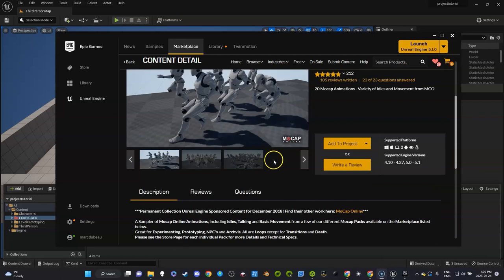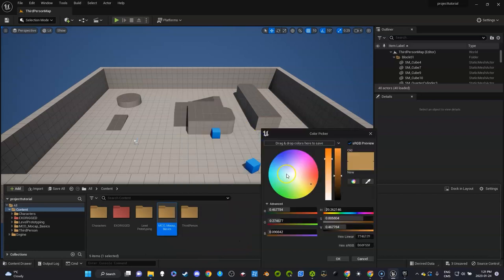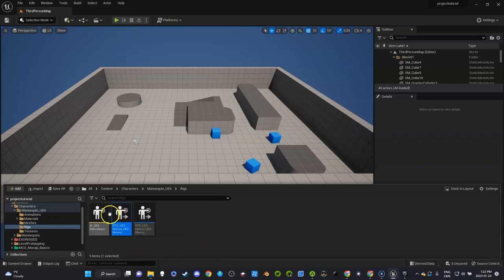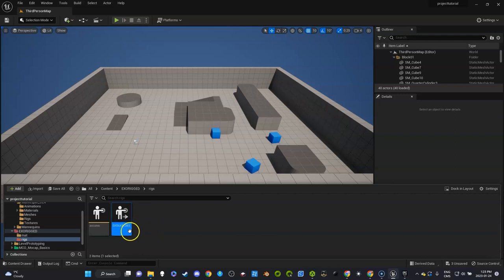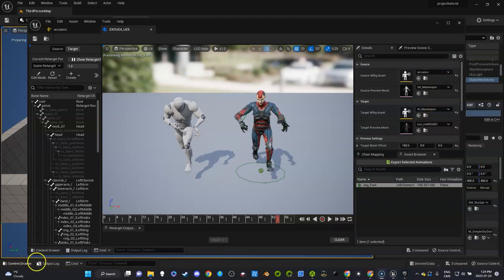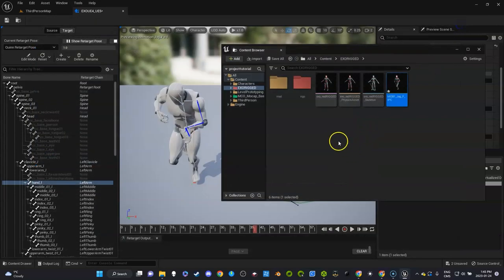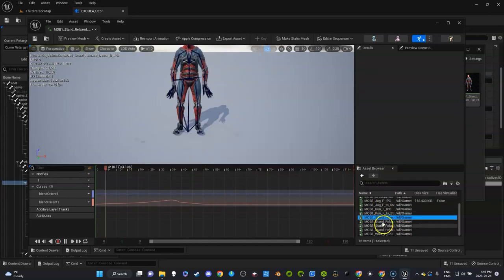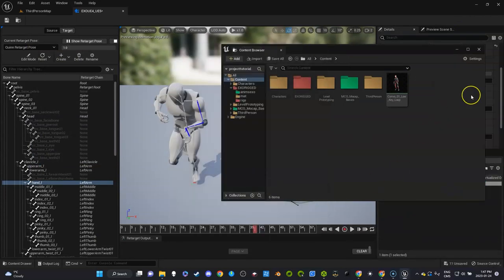2023- ActorRig Hack-Learn to QUICKLY retarget in UE5+ to Access Animation Packs of Any Kind-Part2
This is a much simpler retarget technique than bone matching.  It works well for basic projects used for beginners (it is not perfect), but it simplifies the use of digital animations in your virtual productions.  It allows you to access all the animations packs in UE marketplace and can open up UE4 and UE5 Animations.  Part 2 of 3.